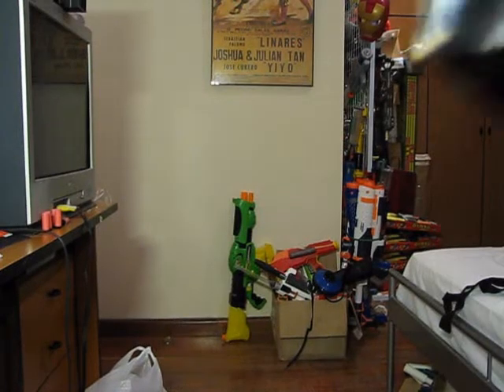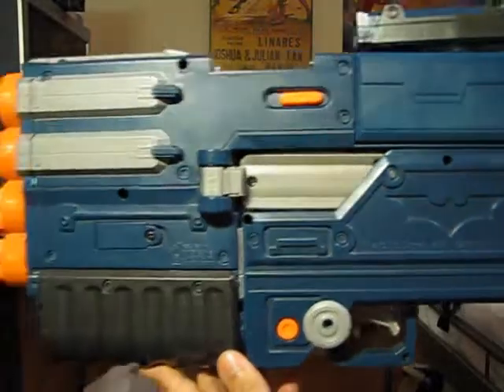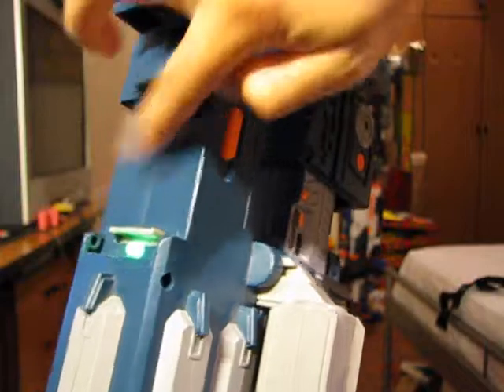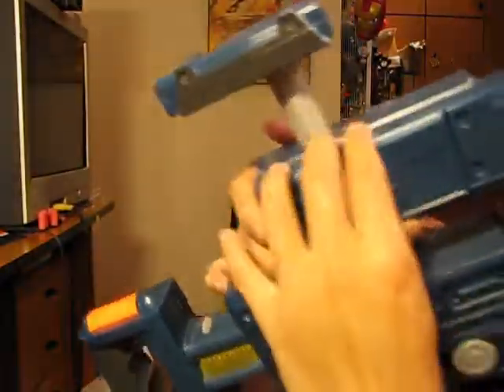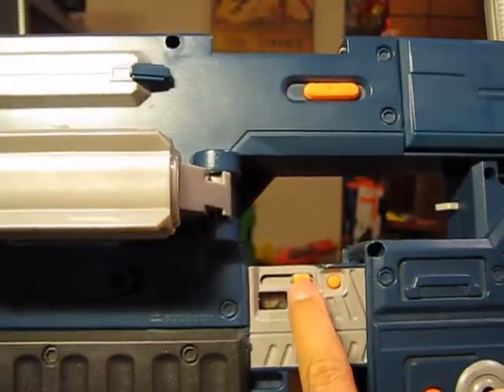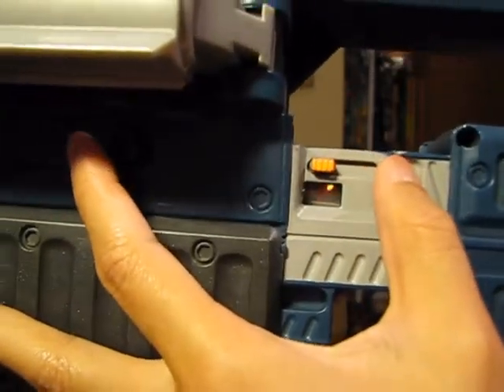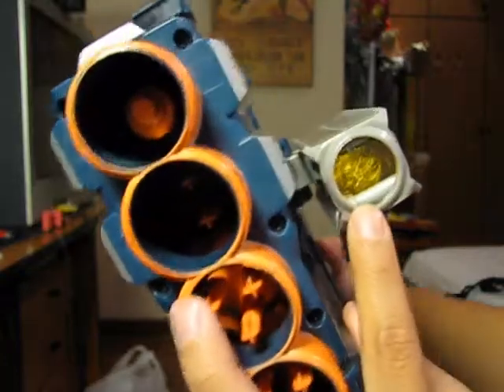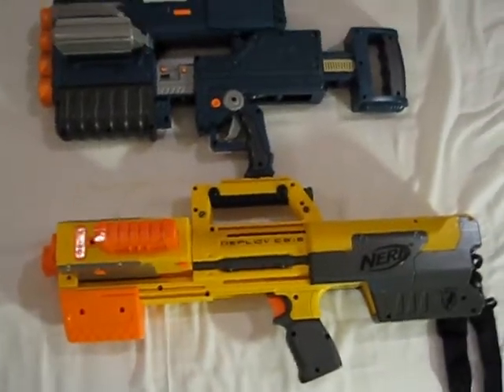Wayne Tech Tri-Fire Blaster Review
Sorry for the long vid, I tried to condense everything and make it as short as possible but there are lots of things to mention about this gun!